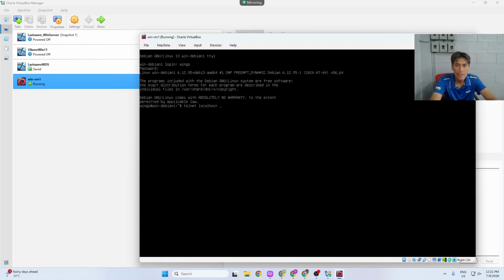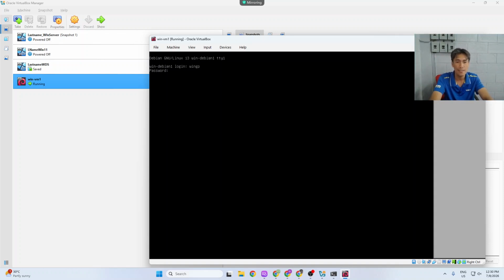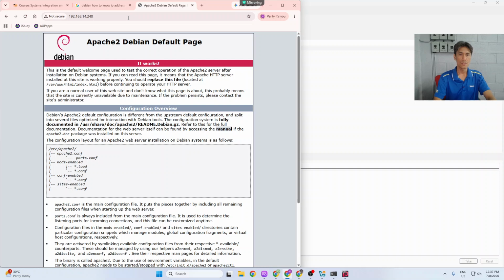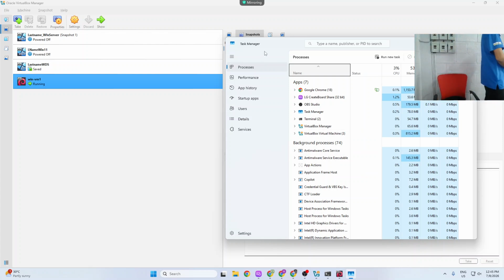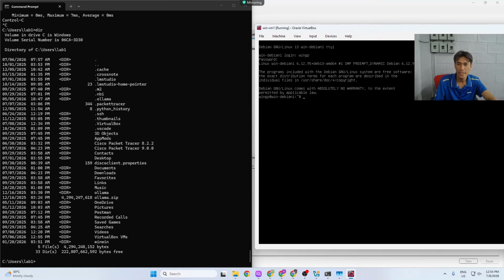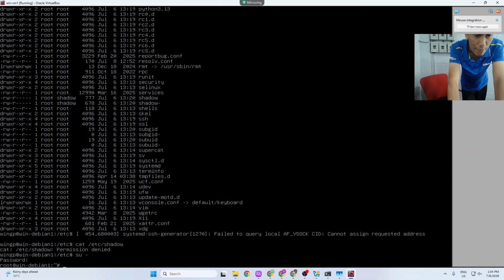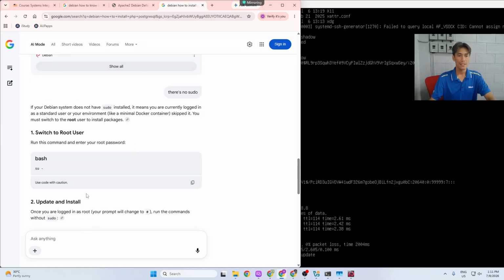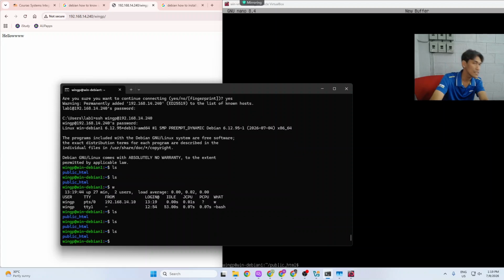2026 07 08 12 20 33 linux intro install postgres php debian